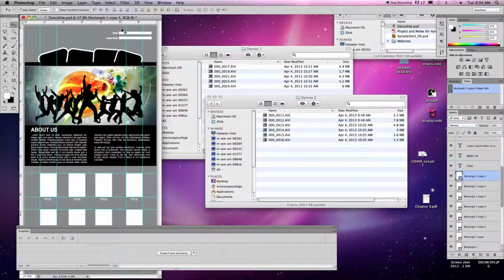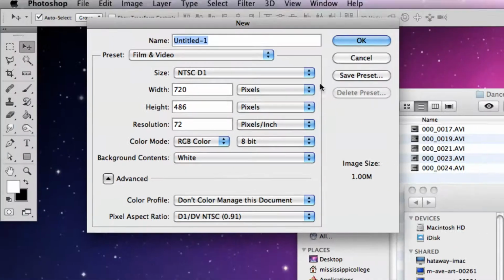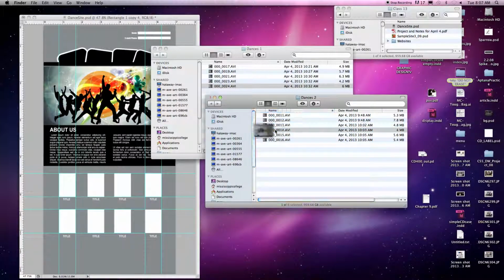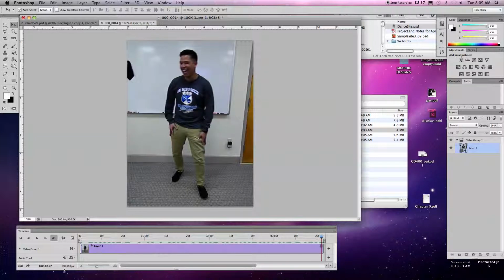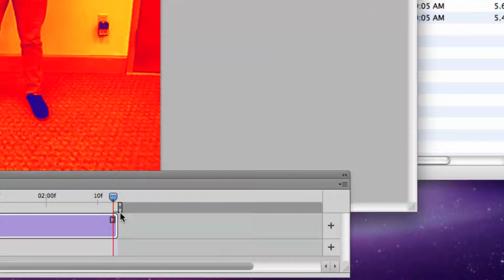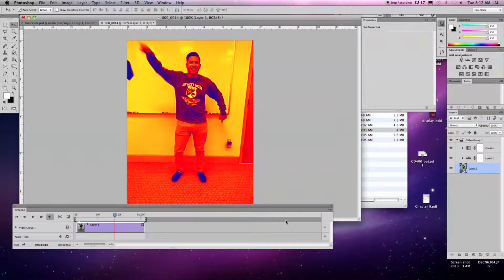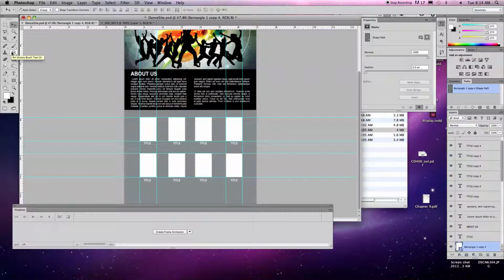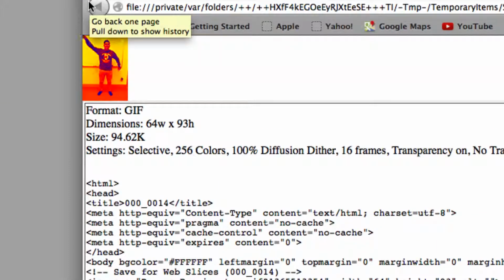Graphic Design IV - April 9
Art 316 Graphic Design 4 at Mississippi College.  April 9, 2013
How to create a GIF image from a basic video.